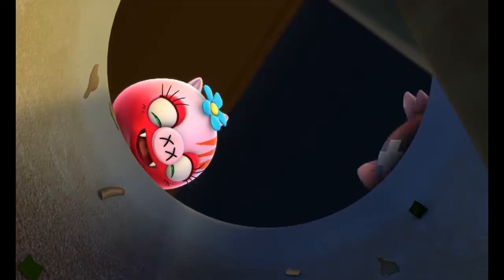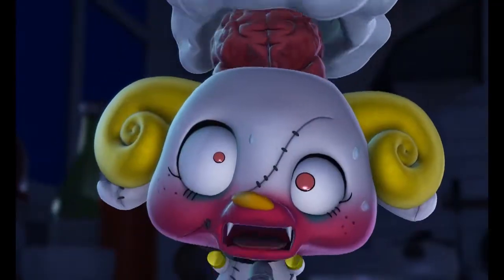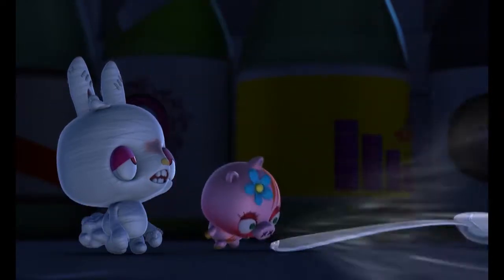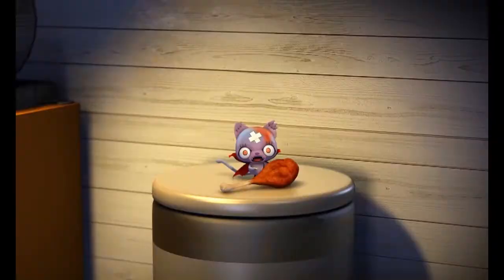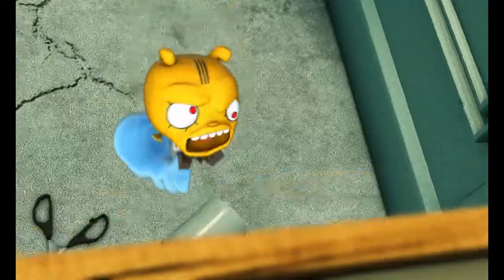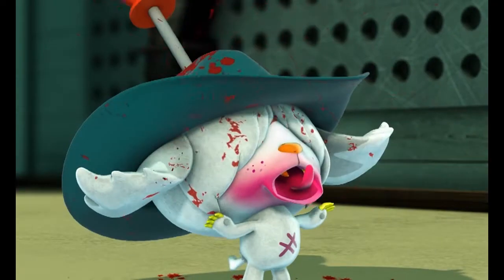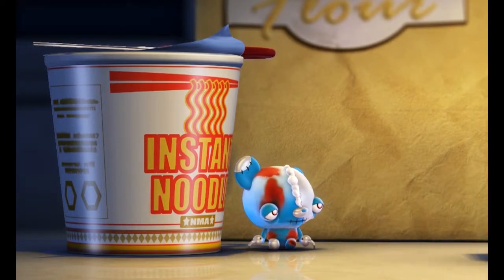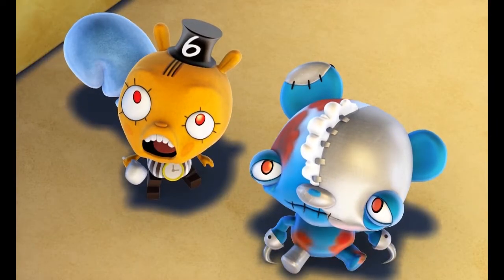Desenho animado para maiores: Marshmallow - Mad Box Zombies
Quanto você está disposto a sacrificar por um marshmallow?

Mad Box Zombies são zumbis animais maliciosos em miniatura, cujas palhaçadas diárias sempre acabam com alguém sendo morto. Para um Mad Box Zombie, a melhor maneira de morrer é morrer rindo. Eles vivem na cozinha de uma mansão mal assombrada. À noite, eles saem de suas camas de caixa de fósforos em busca de caos sangrento e descuidado. A turma inclui Lisfer, um esquilo zumbi e auto-proclamado líder dos animais mortos. Buffa, um lento mas amigavel búfalo zumbi, é o mais forte do bando. Juntos, eles têm diversão sangrenta e grotesca.